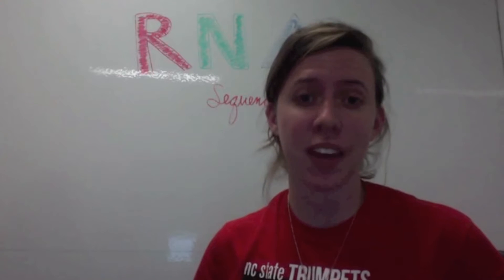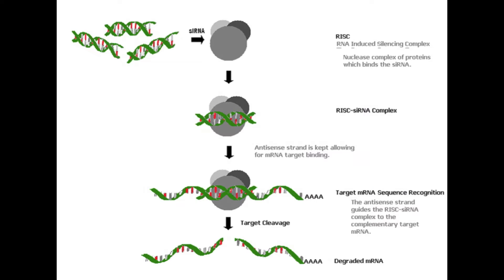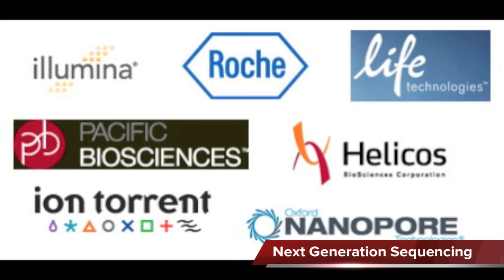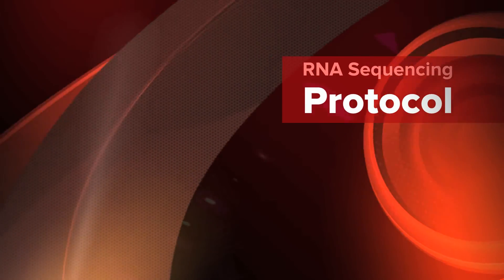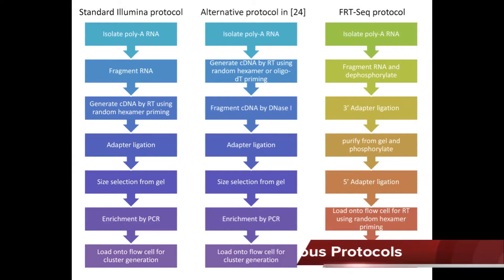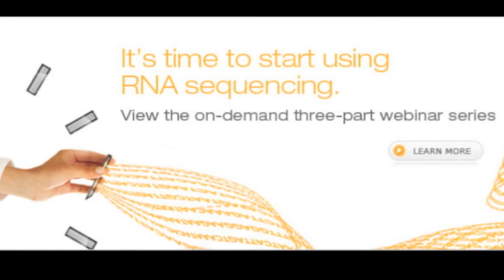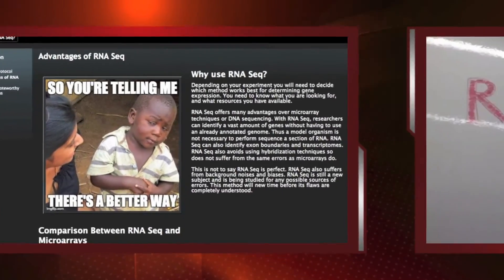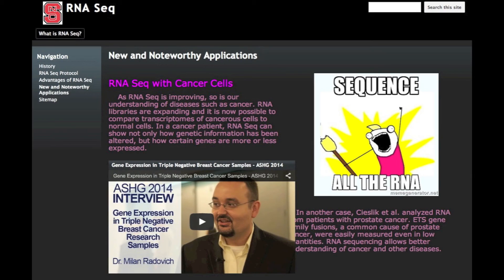RNA Sequencing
NCSU BIT 410 OER Group #3 makes a video explaining a little bit about RNA Sequencing.